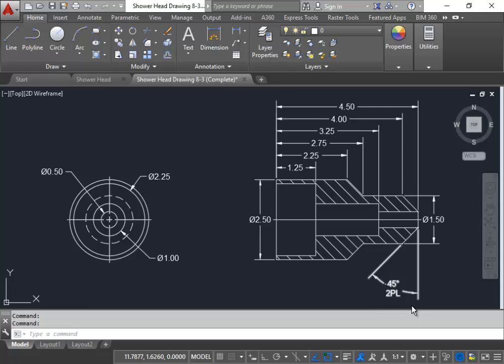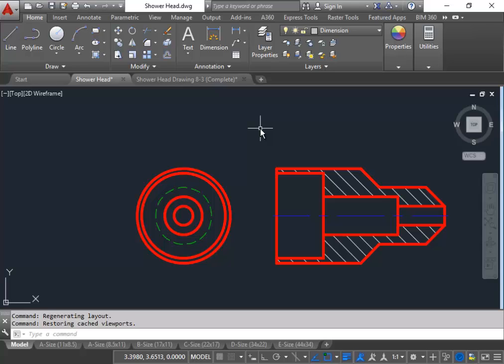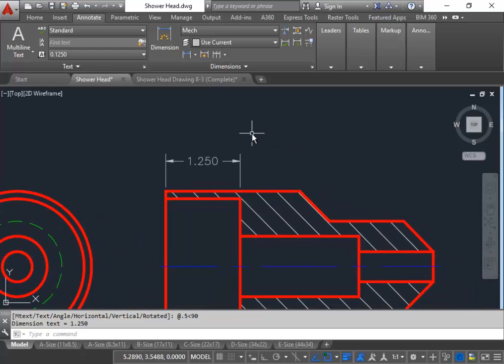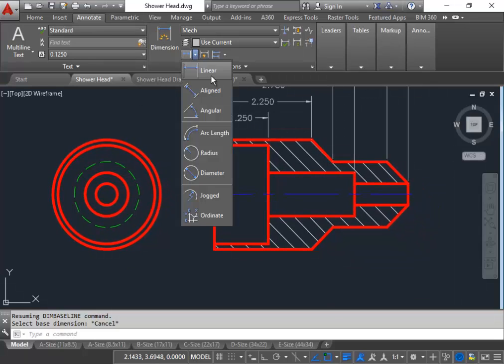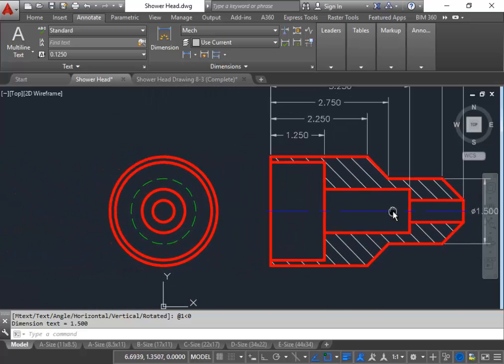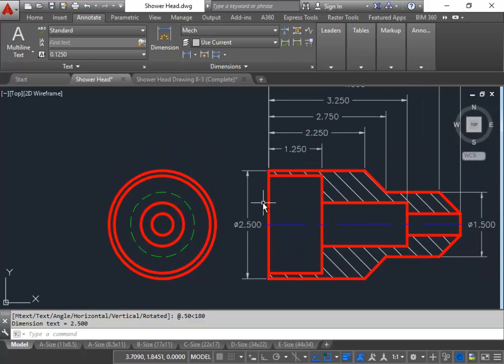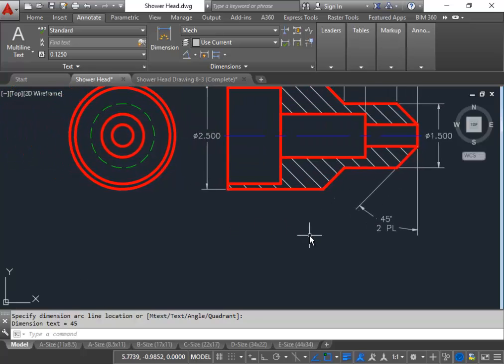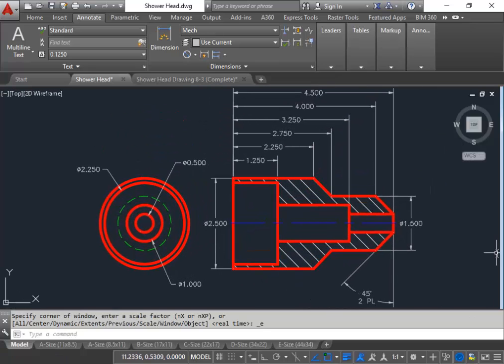How to Dimension Shower Head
Explains how to dimension the Shower Head image using DIMDIAMETER, DIMLINEAR, DIMANGULAR, and Modifying dimensions using MText.